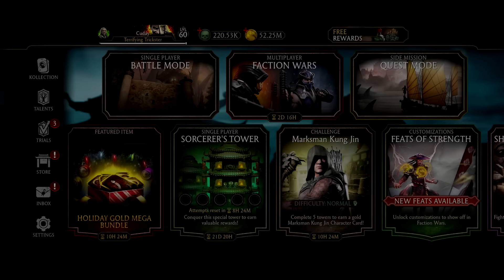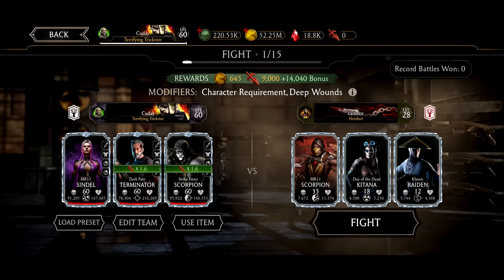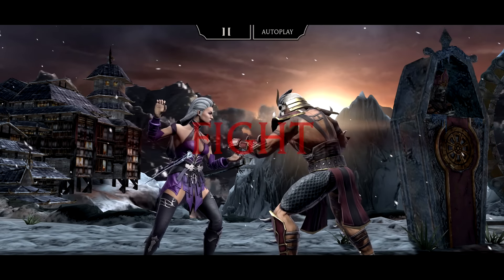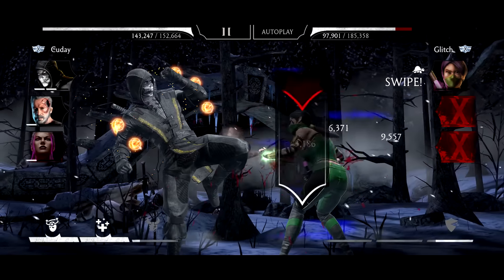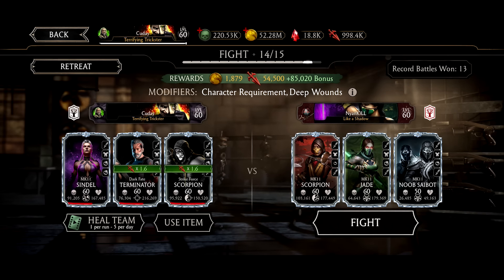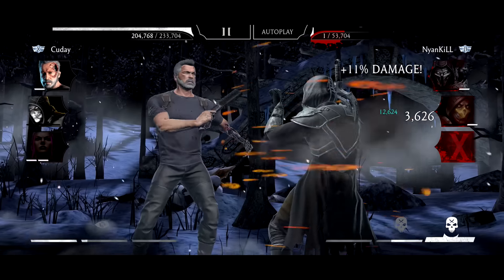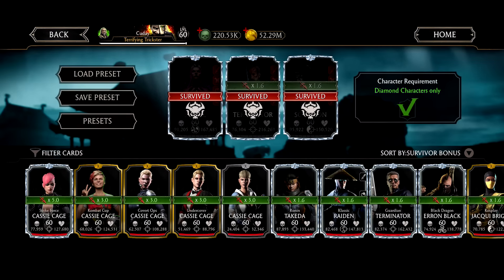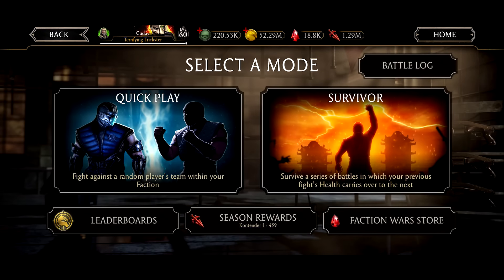Update 4.0 Discussion! MK Mobile Survivor Mode FW Gameplay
More Tags:
Joker
MK 11 Joker
Survivor Mode
Faction Wars
Faction Wars Survivor Mode
Elder Tower
sindel
fujin
brutality
sindel brutality
terminator brutality